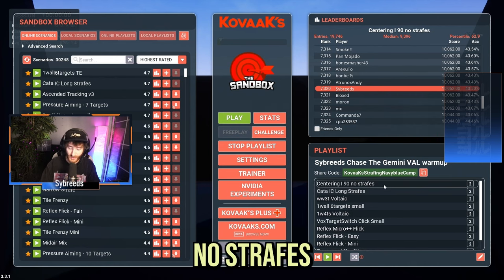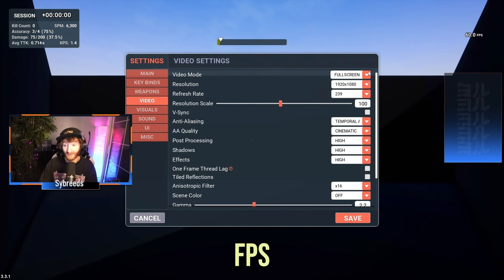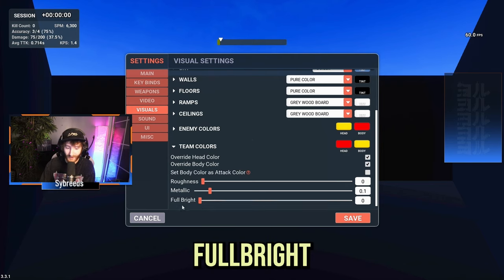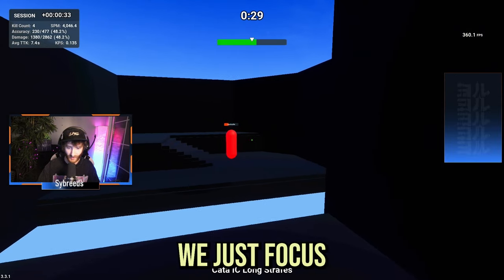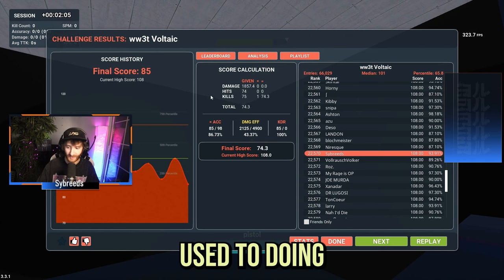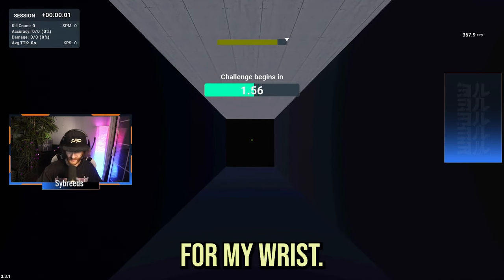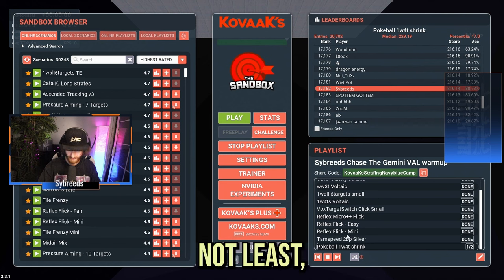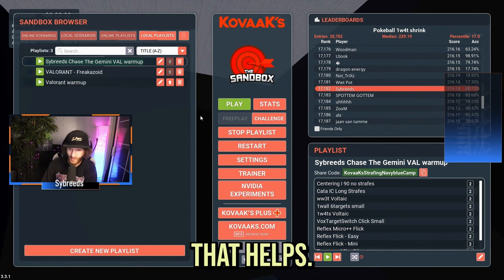Sybreeds Valorant Aim Routine: Silver to Radiant with Kovaak's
Valorant Aim Guide: Starting from Silver with Kovaak's - How to Reach Radiant
Kovaaks code: KovaaKsStrafingNavyblueCamp

Stay tuned and subscribe to the official Sybreeds YouTube Channel to always be kept up to date about the best Sybreeds Highlights, Sybreeds Reacts and funniest Sybreeds moments from MMORPGs, Valorant, the music industry, fitness and IRL vlogs!

Kovaaks code: KovaaKsStrafingNavyblueCamp

TIMESTAMPS:
00:00 Welcome in Radiant
00:30 Kovaaks share code
00:47 Drill names
01:20 How long to warmup?
01:30 Main Settings for valorant
01:59 crosshair
02:45 Weapons
03:10 video settings
04:35 visuals
05:47 sound
05:55: UI
06:10 Misc settings
06:30 Drill 1: Centering 90 no strafes
07:50 Drill 2: Cata IC Long Strafes
08:41 Immortal Roadmap Program
09:06 Drill 3: WW3t Voltaic
09:56 Wrist and forearm aim?
10:10 Mouse type G pro wireless
10:51 Drill 4: 1wall 6 targets small
11:20 Please like and subscribe!
11:28 Drill 5: 1w4ts Voltaic
12:05 Drill 6: Vox targetSwitch Click Small
13:03 Drill 7: Reflec Micro ++ Flick
13:54 Drill 8: Reflex Flick - Easy
14:24 Drill 9: Reflex Flick - Mini
15:01 Drill 10: Tamspeed 2bp silver
15:56 HYDRATION CHECK -  H20!!
16:05 Drill 11: Pokeball 1w4t Shrink
16:51 Week 1 recap, thank you!
17:35 share code for playlists tip
18:08 thanks for watching! subscribe!

Kovaaks code: KovaaKsStrafingNavyblueCamp